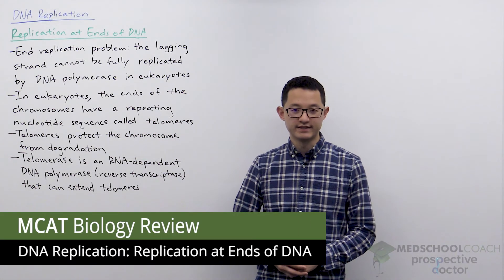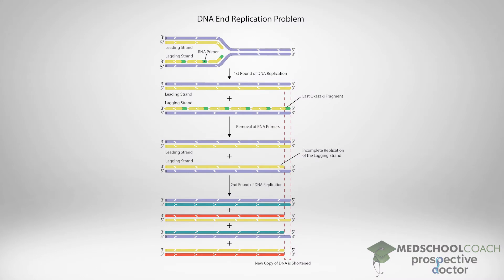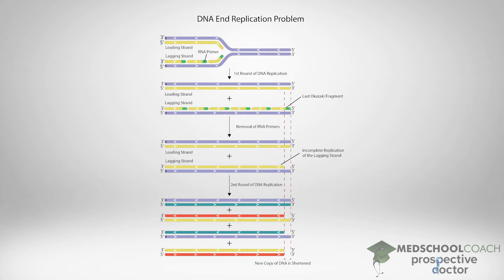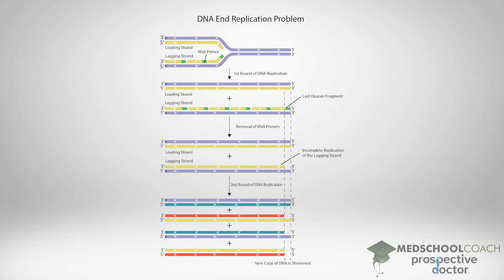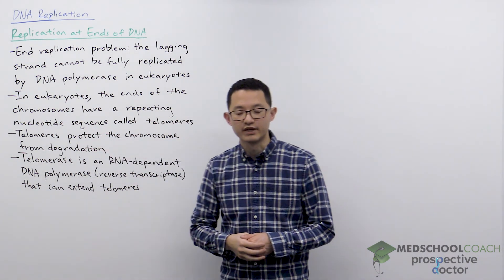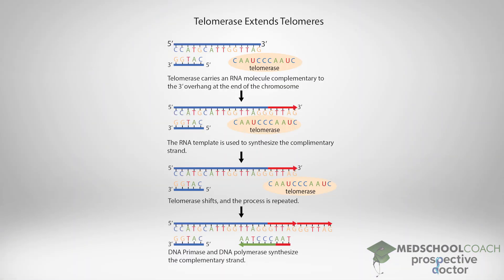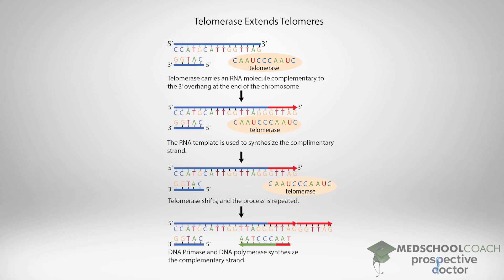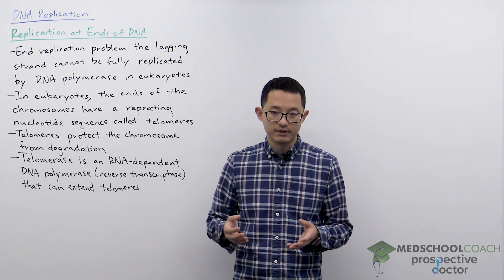Replication at Ends of DNA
Need help preparing for the Biology section of the MCAT? MedSchoolCoach expert, Ken Tao, will teach everything you need to know about Replication at Ends of DNA of DNA Replication. Watch this video to get all the MCAT study tips you need to do well on this section of the exam!

DNA replication at the ends of DNA is an important topic to understand for the MCAT. In eukaryotes, there is what is called the 'end replication problem'. Recall that during DNA replication, synthesis occurs at both the leading strand and the lagging strand. In the leading strand, which is synthesized in the 5' to 3' direction, nucleotides are added continuously by DNA polymerase. In terms of the lagging strand, which moves in the 3' to 5' direction, DNA is replicated in fragments since DNA polymerase can only add nucleotides in the 5' to 3' direction. In this way, multiple RNA primers are required so that DNA polymerase can function.

The discontinuous nature of DNA synthesis at the lagging strand results in short fragments of synthesized DNA called Okazaki fragments. Also, the RNA primers, since they are made of RNA, have to be replaced with DNA. This action is done by another DNA polymerase, which will connect each DNA strand to the one following it in a 5' to 3' direction. The problem, however, is that the last Okazaki fragment, at the end of the lagging strand, does not have a DNA strand before it. Therefore, the DNA polymerase cannot connect the last DNA strand to anything. In other words, there is not a 3' hydroxyl group for DNA polymerase to use. In this way, since RNA is less stable than DNA, the RNA primer at the end of the lagging strand will simply degrade, which leaves an overhang where the lagging strand has failed to replicate the DNA fully.

The incomplete replication of the lagging strand is a problem because if left alone, the overhanging lagging strand will just degrade, and the linear chromosome will become shorter by several base pairs. If this happens every time DNA replication occurs, then the genome will get shorter each time, in which case, over time, organisms will start to lose genes.

Telomerase

Thankfully, eukaryotes have a way of dealing with this problem, which is through the use of telomeres. Telomeres are repeating nucleotide sequences that do not code for any protein products. However, when applied to the end of the chromosome, they prevent the chromosome from degrading. Moreover, in eukaryotes, an enzyme called telomerase helps to extend the length of telomeres, preventing the chromosomes from getting shorter during every round of DNA replication.

Telomerase is an RNA dependent DNA polymerase, meaning that it uses an RNA template to synthesize DNA. Also, since telomerase is synthesizing DNA from RNA, it is a reverse transcriptase. Telomerase functions by binding to the 3' overhang at the end of the chromosome. The overhang then gets extended using the RNA sequence and telomerase. Once the sequence is long enough, another primer can be added by DNA primase, and then DNA polymerase can extend that to the rest of the lagging strand. The enzyme DNA ligase can then link the DNA sequences together. It is important to note that sometimes telomerase can become activated by mistake in some cells, allowing for sustained growth of those cells. Unregulated telomerase functioning is one of the hallmarks of cancer formation.

MEDSCHOOLCOACH